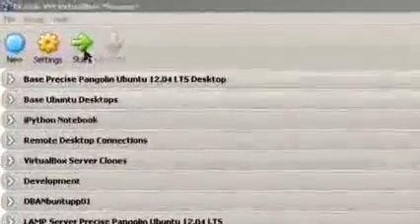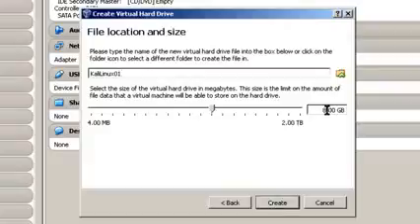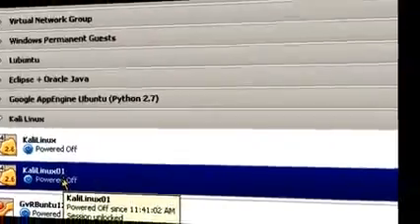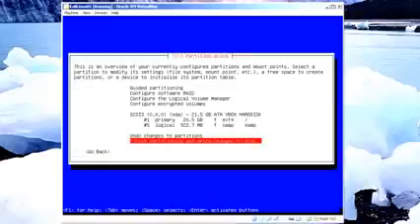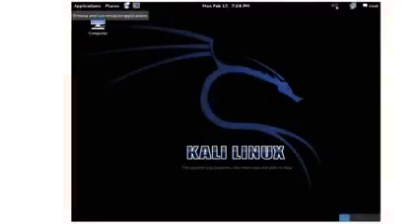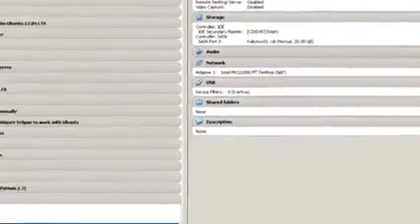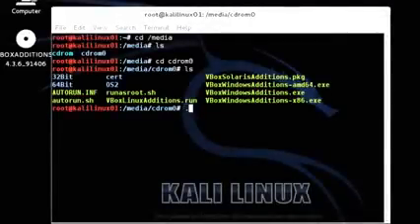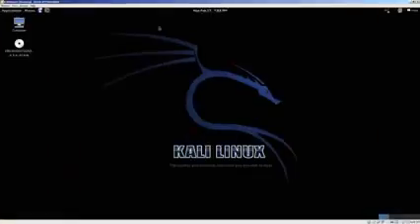الحلقة 4: شرح تسطيب نظام كالى لينيكس